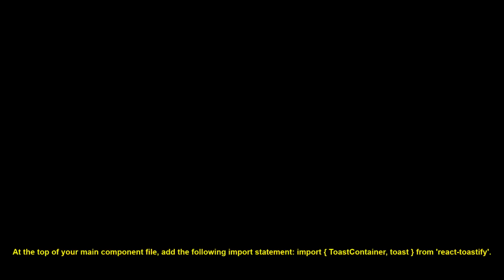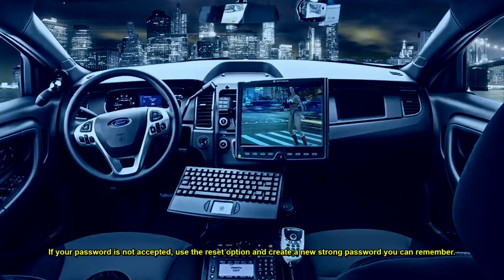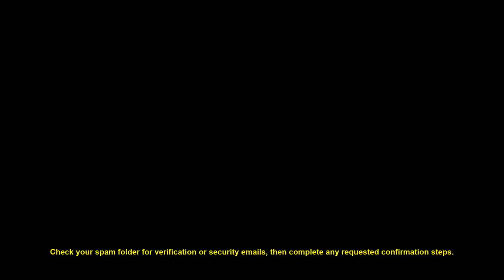How to restore toast notifications in React with React Toastify - Easy Tutorial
Unlock the power of toast notifications in your React applications with our easy tutorial on restoring them using React Toastify! In this video, we’ll walk you through step-by-step instructions to implement and customize toast notifications, enhancing user experience. Whether you're a beginner or an experienced developer, this guide will help you seamlessly integrate notifications into your projects.